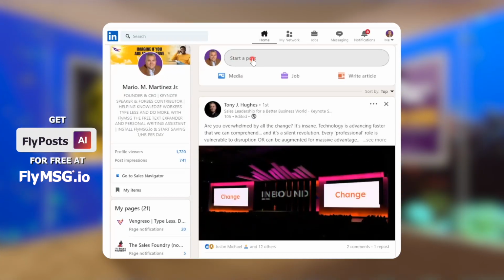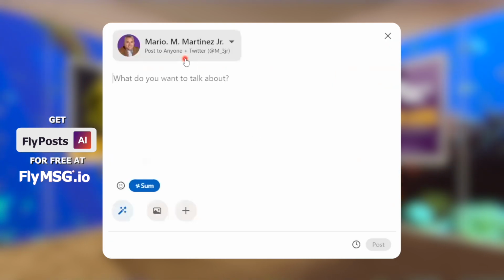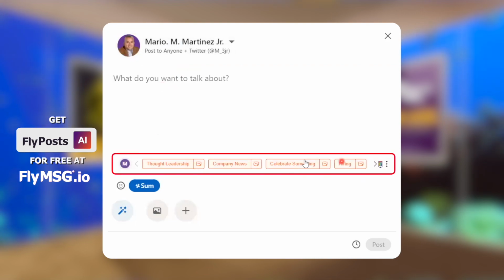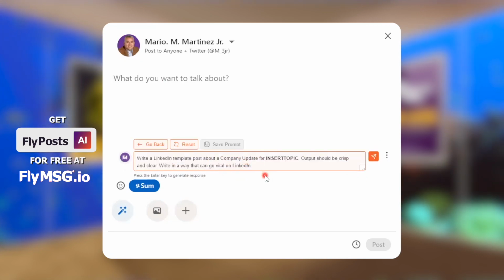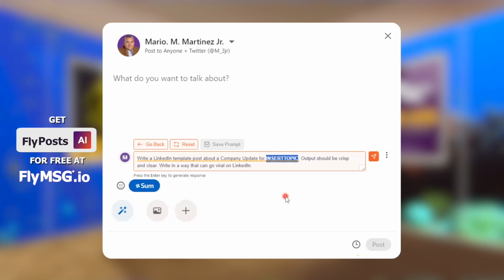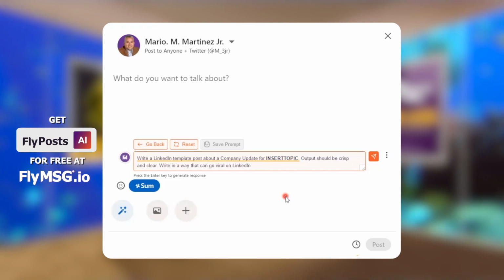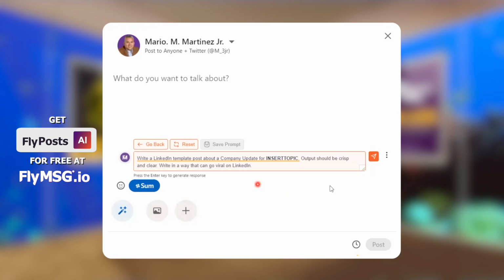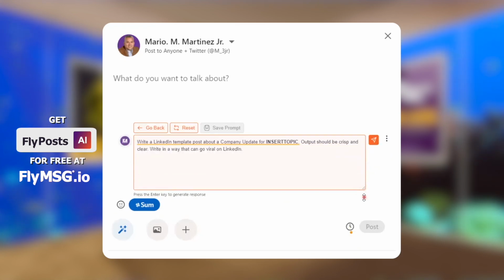How to Use an AI LinkedIn Post Generator for Company News | FlyPosts AI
Learn how to unleash the Power of AI Content Creation! Join Mario Martinez Jr. in this mind-blowing tutorial on "How to Use An AI LinkedIn Post Generator To Create CompanyNews Posts with FlyPostsAI"! 🚀🤖

👉 Get ready to revolutionize your content game with FlyPosts AI, powered by the cutting-edge AI tools GPT-4 and Google's Gemini! 🧠✨

In this step-by-step guide, Mario takes you on an exciting journey through the world of AI-driven content creation, focusing on the game-changing "Company News" option within the FlyPosts AI service! 📰🔥

🚀 Key Takeaways:
🌐 Unlock the potential of GPT-4 and Bard in content generation
👨‍💼 Craft compelling CompanyNews LinkedIn posts effortlessly
🎥 Mario Martinez Jr.'s expert tips for maximum impact
🚀 Elevate your content strategy with FlyPosts AI